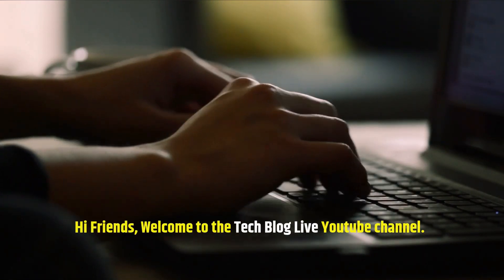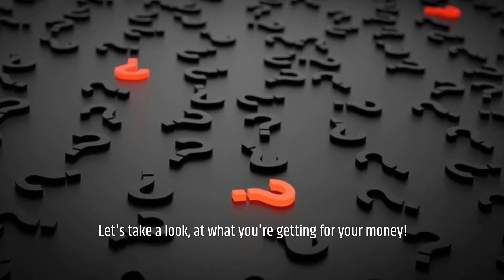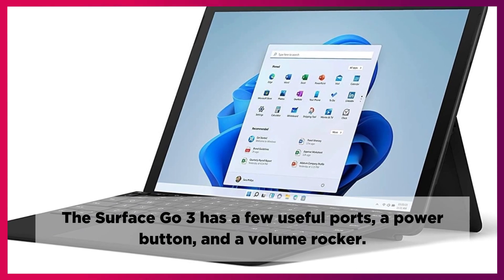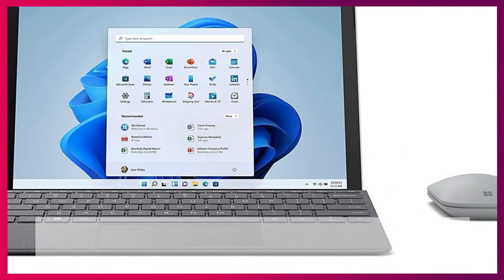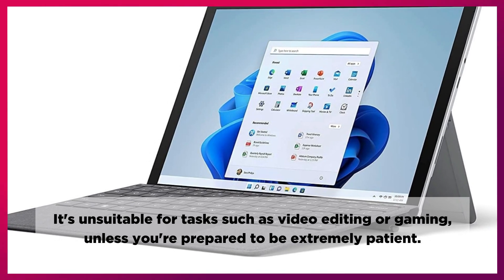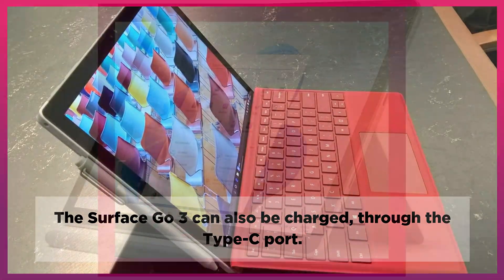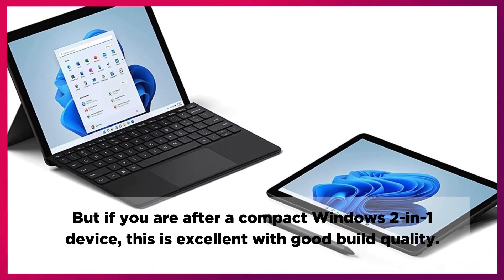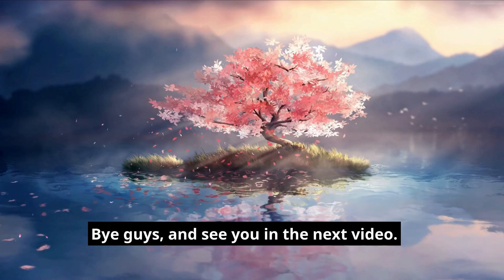Mind-Blowing Microsoft Surface Go 3 Review - Uncover the Secrets Before You Decide!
Microsoft Surface Go 3 Review @TechBlogLive

🔥 Exciting Announcement! 🔥

🕘 Timestamps
00:00 - Intro
03:52 - Design
06:21 - Display
08:31 - Performance
10:57 - Keyboard
12:20 - Touchpad
12:53 - Surface Pen
13:21 - Connectivity
14:03 - Battery
14:31 - Speakers
15:02 - Webcam
15:57 - Conclusion

Microsoft Surface Go 3 2022 Review - Watch Before You Buy

1. microsoft surface laptops
2. microsoft surface go 3
3. microsoft surface go 3 Review